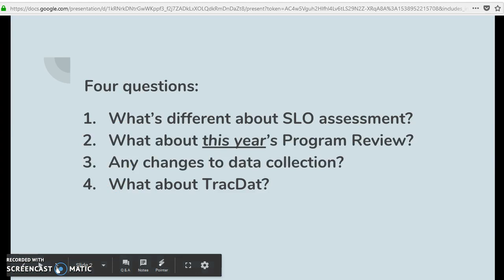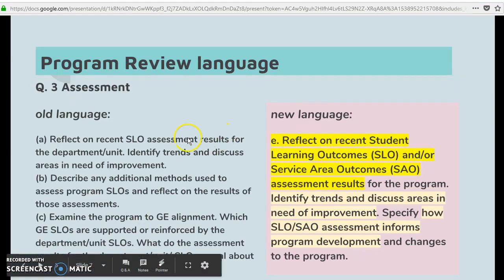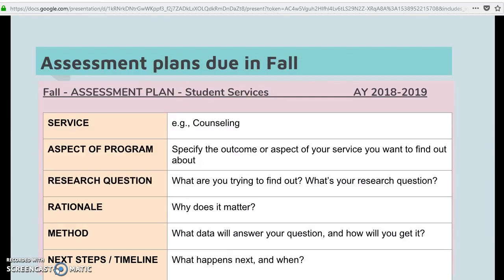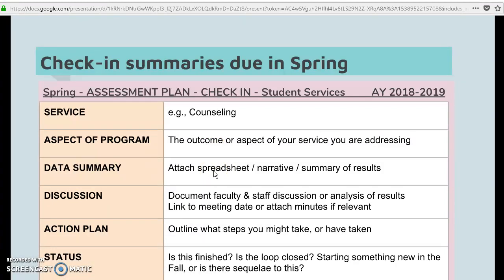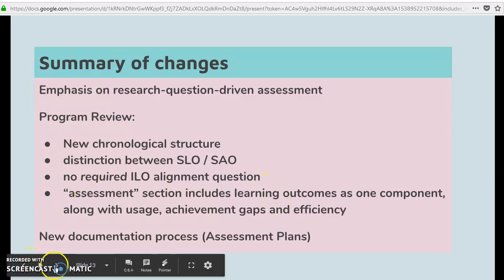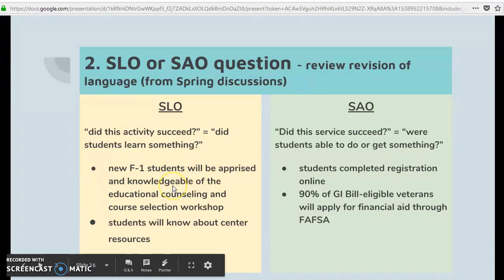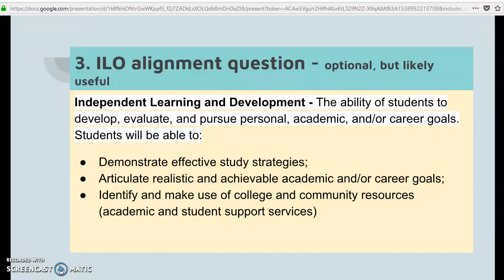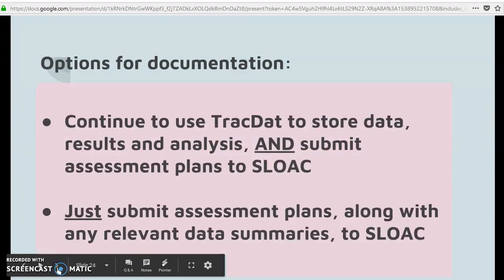Assessment and Program Review: Student Services